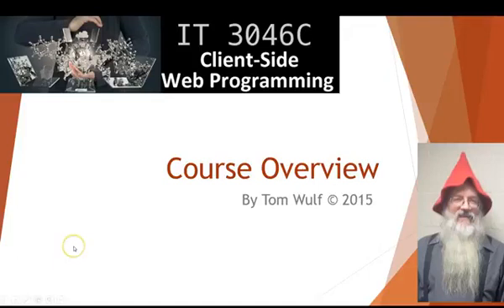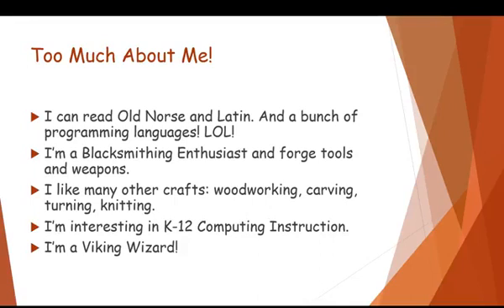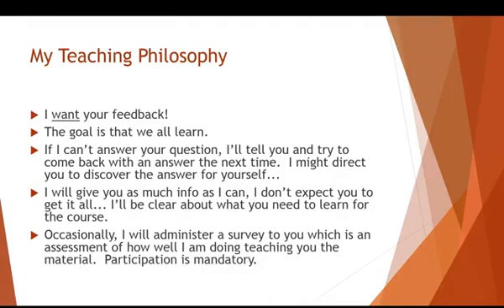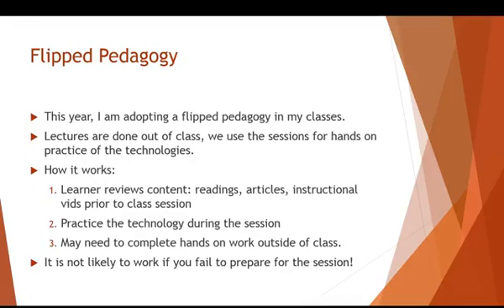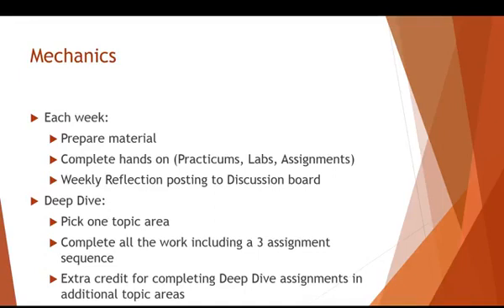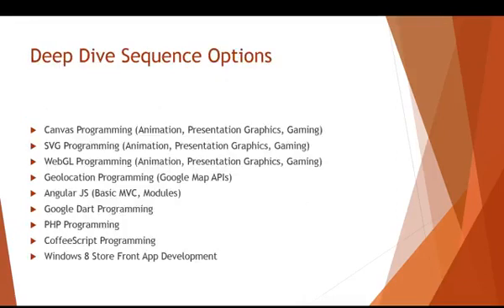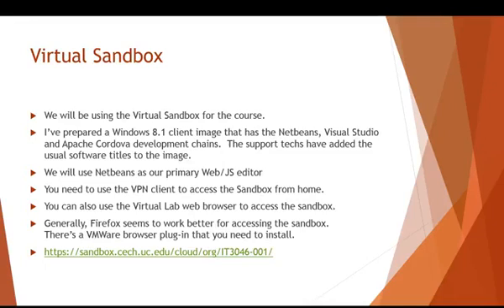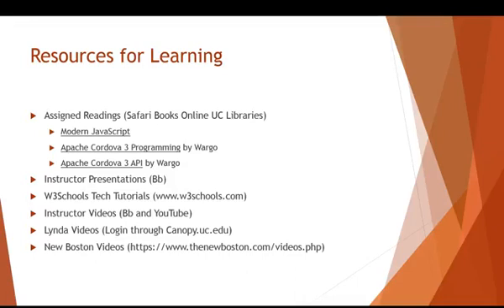Clientside Web Programming Introduction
Introduction to the Clientside Web Programming Course.